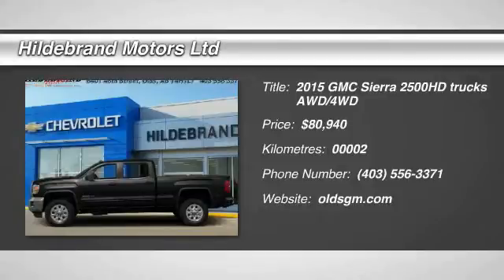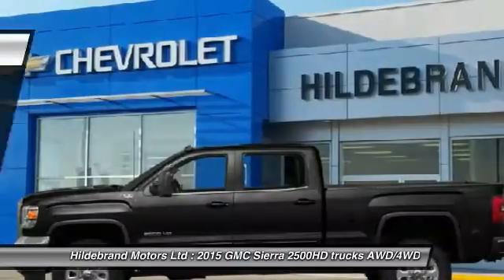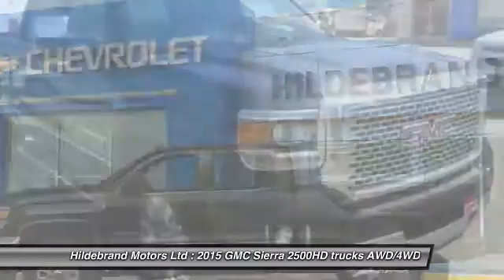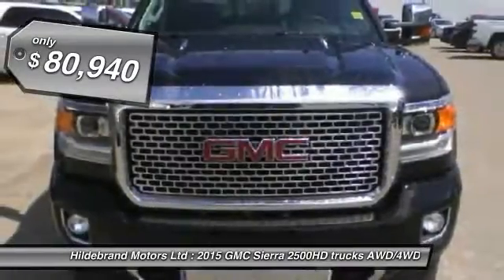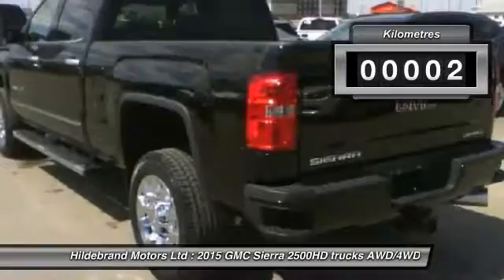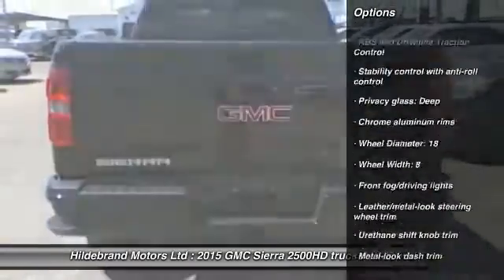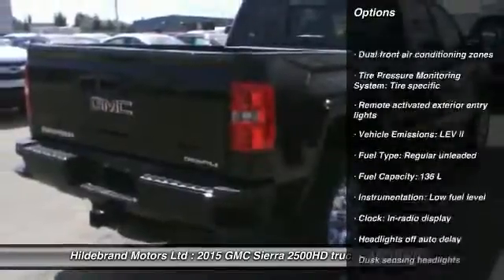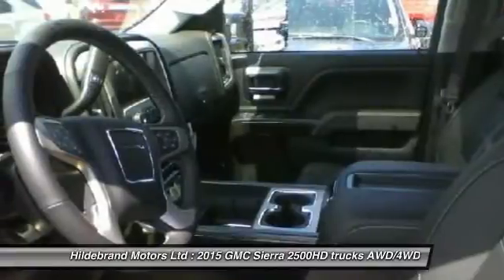2015 GMC Sierra 2500HD Olds AB T5481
2015 GMC Sierra 2500HD Denali

Don't miss this 2015 GMC. Make a great choice today with this must-have trucks. Learn more about this trucks by contacting the dealership today and complete your driving dreams.